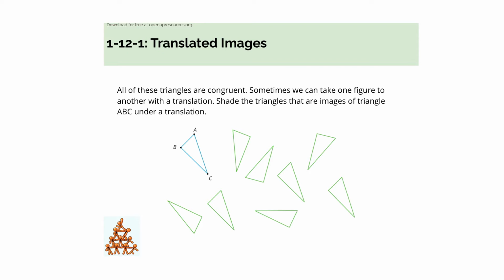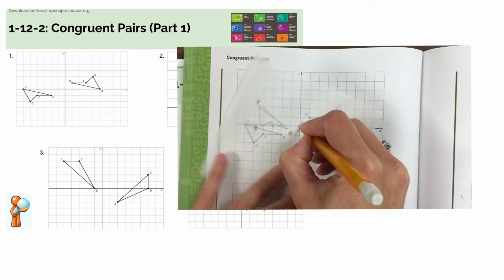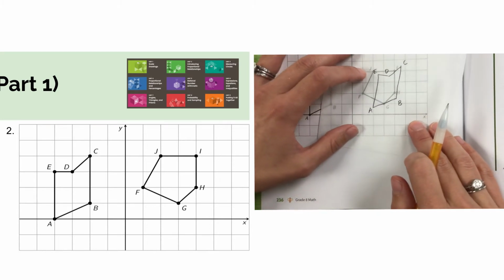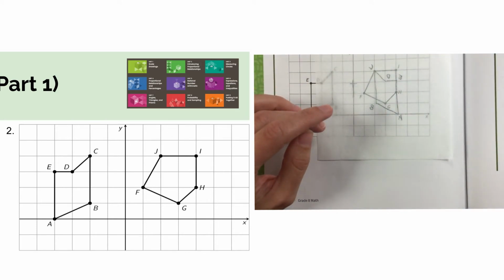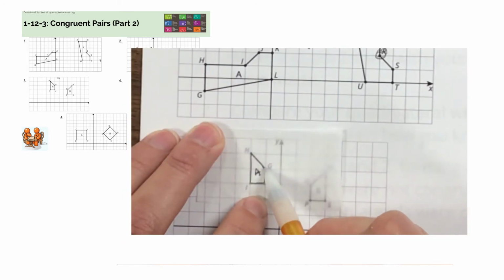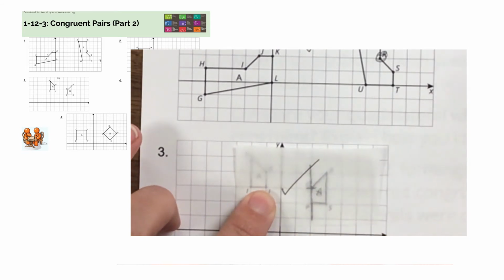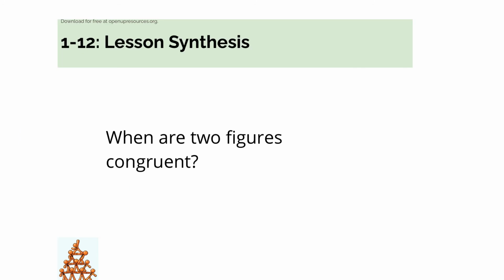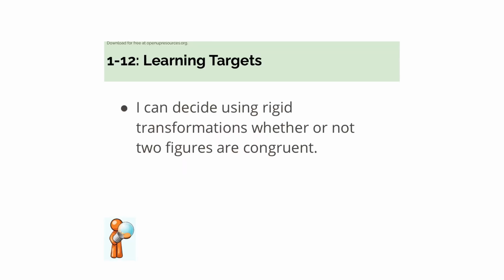8-1-12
This project was created with Explain Everything™ Interactive Whiteboard for iPad. Illustrative Math Grade 8.